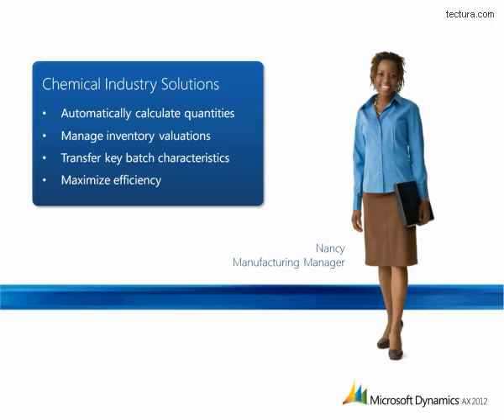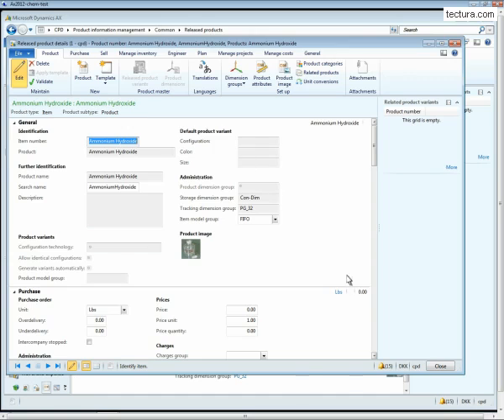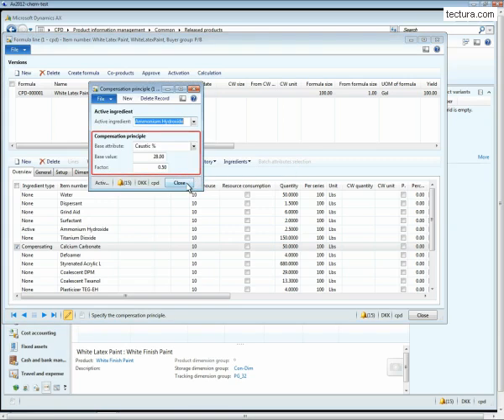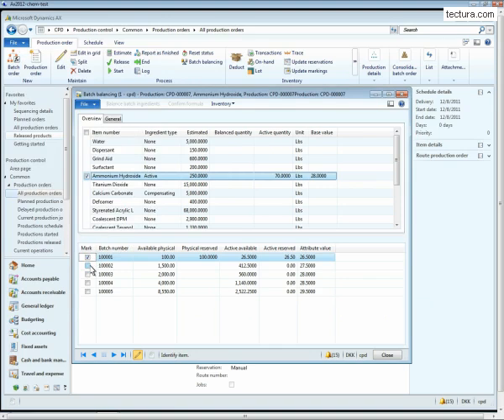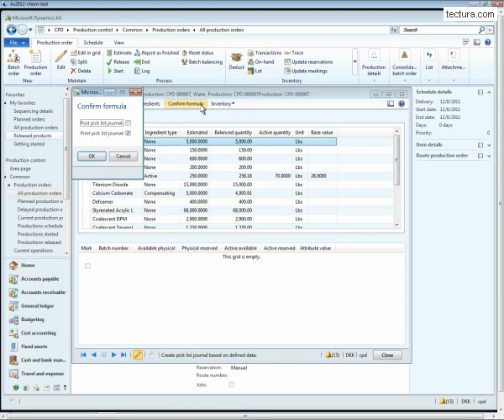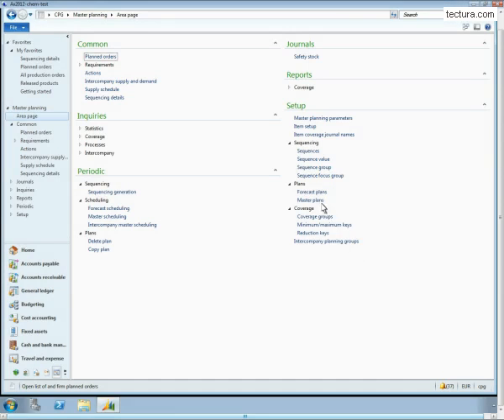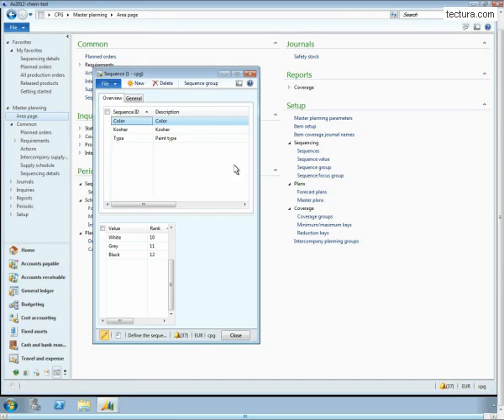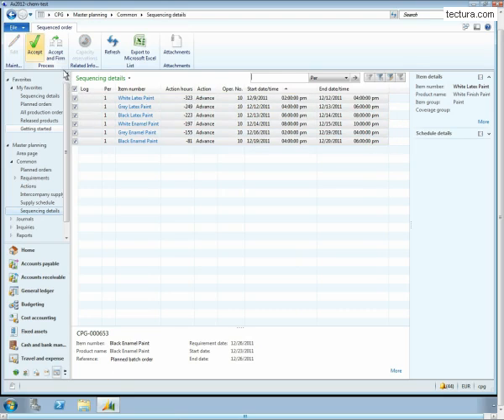Microsoft Dynamics AX Solutions for Chemical Manufacturing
Microsoft is delivering a new generation of solutions for the Chemical Manufacturing industry, built on Microsoft Dynamics AX.

See how these Chemical Manufacturing solutions support specialty chemicals and commodity chemical requirements, provide tools to control and maximize manufacturing assets, minimize operating costs, and understand the impact of decisions on orders, production, inventory, and distribution.